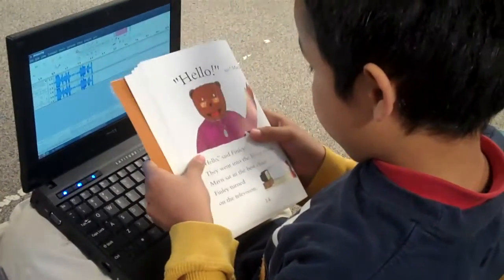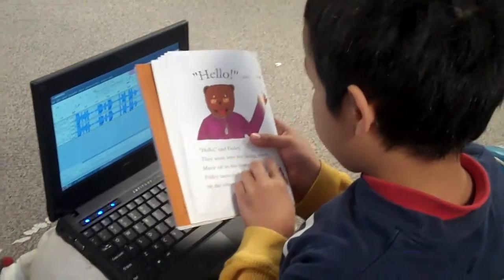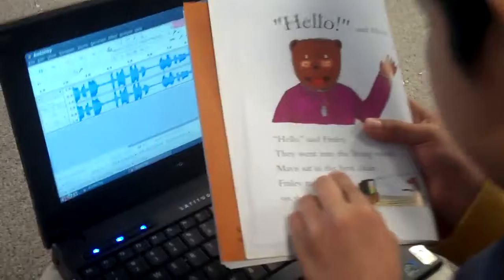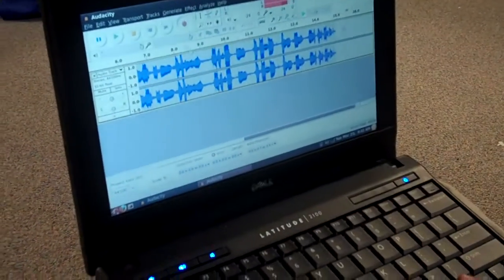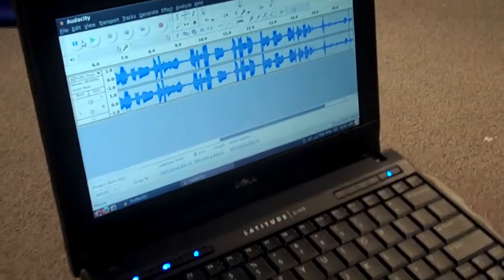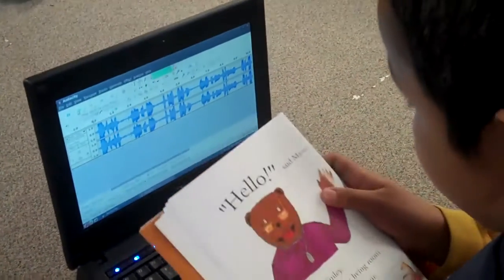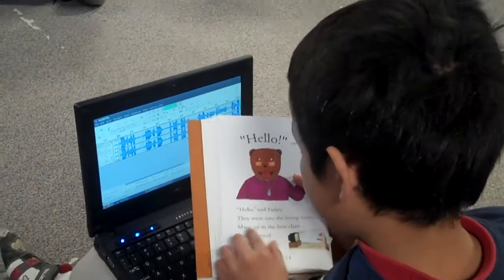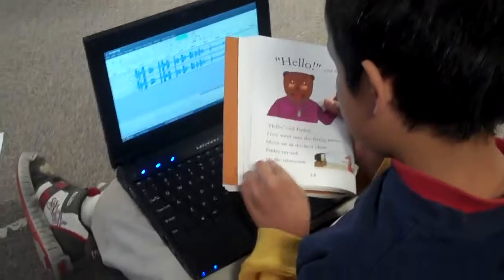21st Century Netbook Grant Vaughn - Intermediate 3-5.mp4